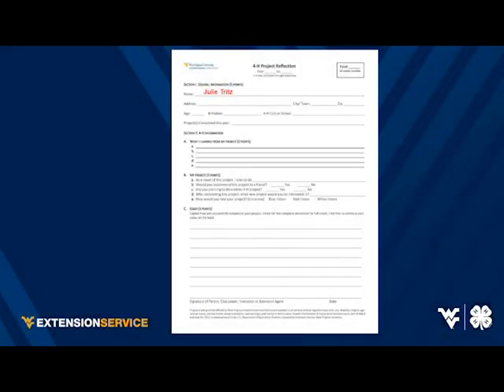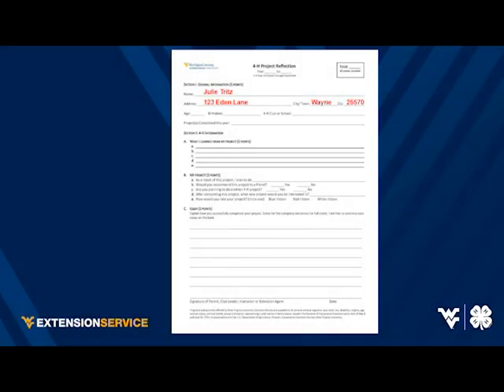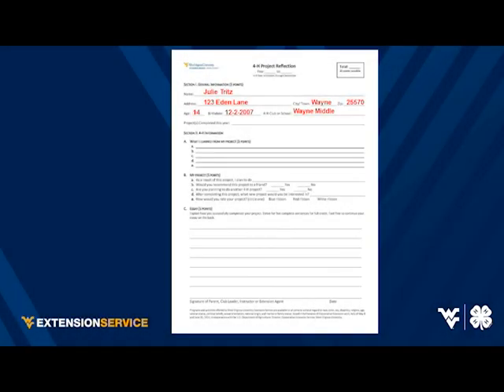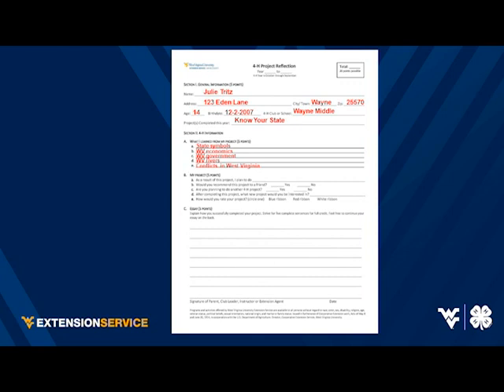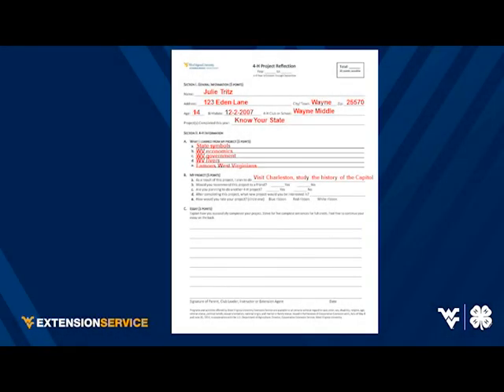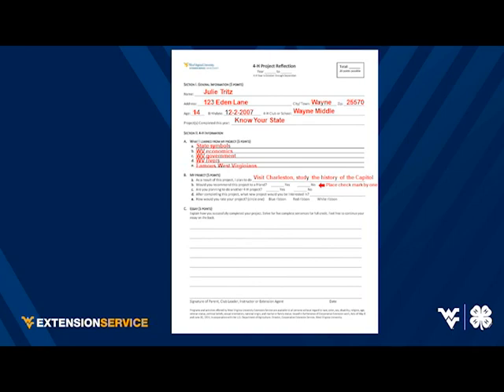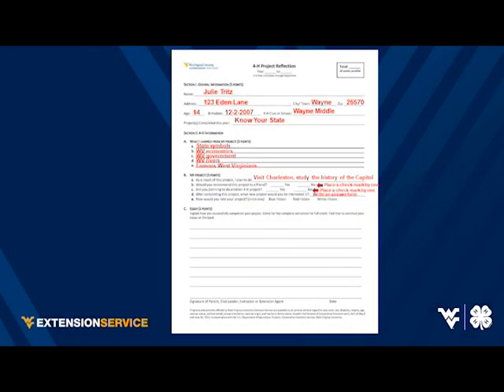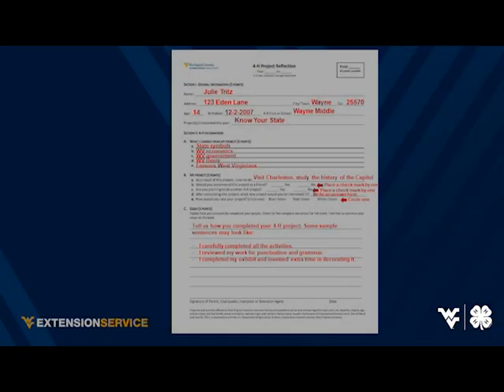KYS Intermediate Video 14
This video details how to complete the 4-H Project Reflection for the WV 4-H Know Your State project.